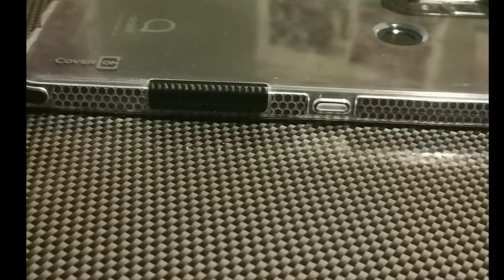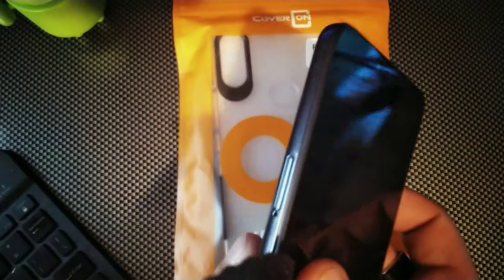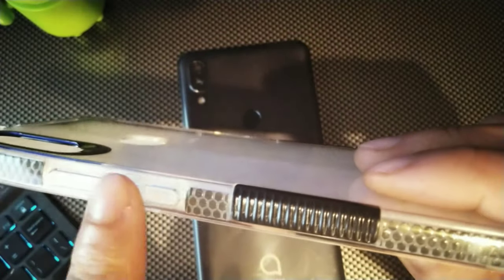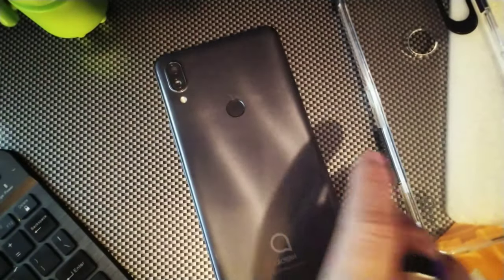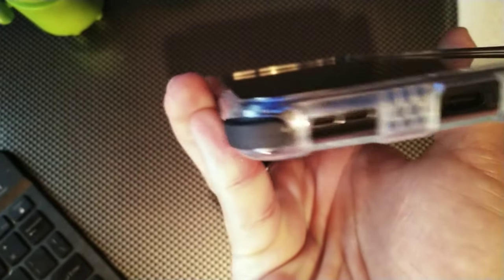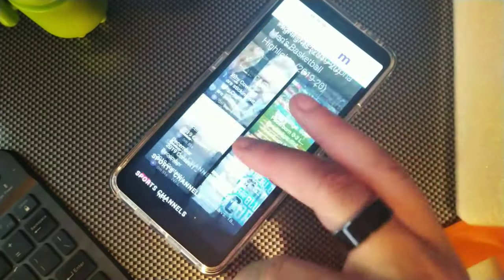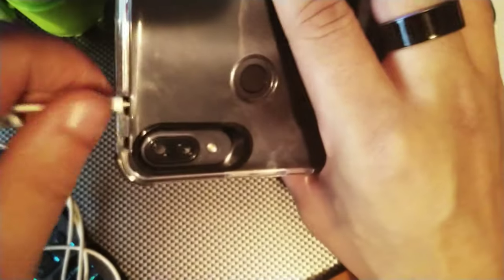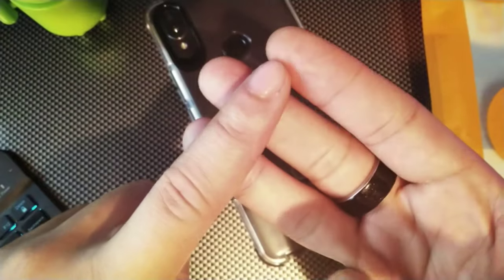Alcatel 3V 2019 The CoverON Collider Clear Case Unboxing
CoverON Collider Series for Alcatel 3V 2019 Case, Clear

Alcatel 3V 2019 enhanced TPU rubber case; designed by CoverON and compatible for the Alcatel 3V 2019
Slim Fit: Ultra thin and lightweight TPU rubber that's perfectly pocket-friendly
Where to buy"
Grips: Etched side grips paired with the slightly-tacky feel of the TPU offers an anti-slip handle on your phone

Protective: Impact protection bumpers at each corner and TPU bumper inserts provide daily drop and scratch protection

Clear Case Style: Enhance the natural look of the phone with a subtle honeycomb design and coloful inserts around the bumper